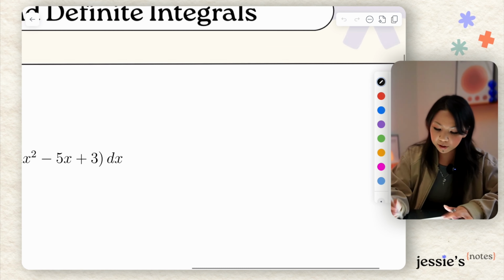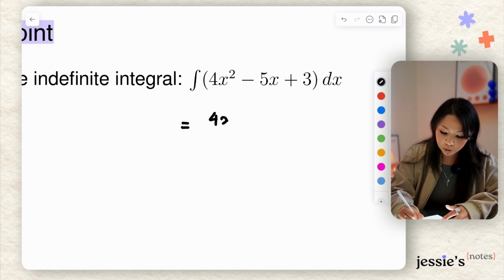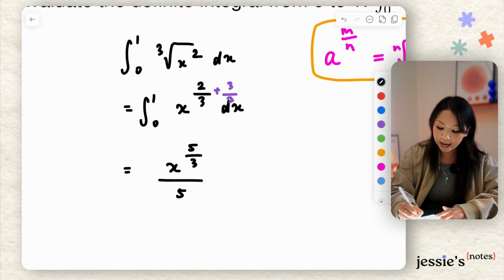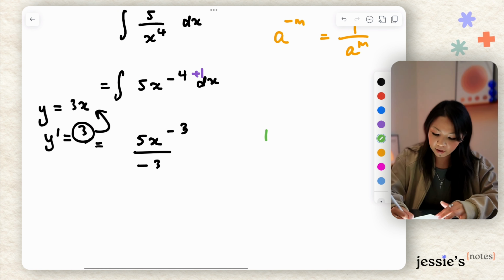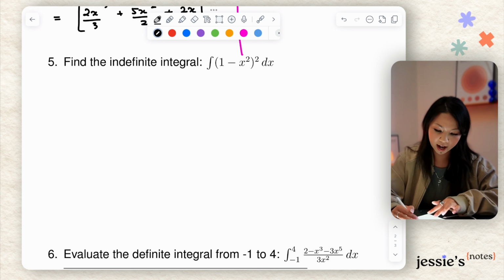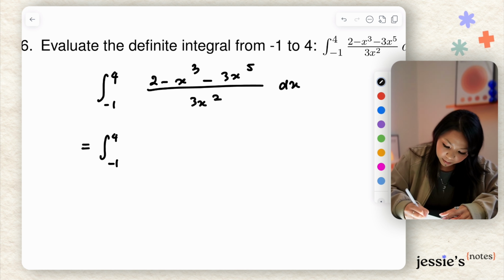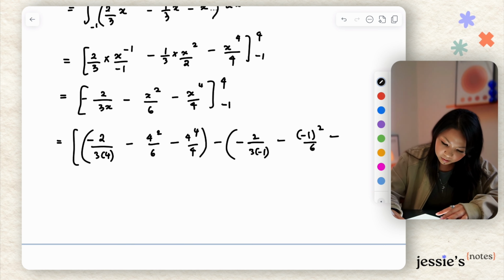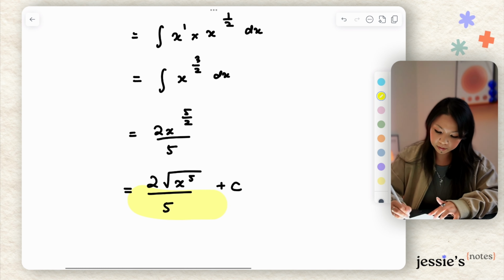Indefinite VS Definite Integrals - From beginner to PRO 🧠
Struggling to understand the difference between definite and indefinite integrals?

In this video, I’ll walk you through both concepts step-by-step, using simple examples and graphs to finally make sense of integration. Whether you're preparing for the HSC Maths Advanced exam, or just want to improve your calculus fundamentals, this is for you.

0:00 Introduction
0:30 Differentiation VS Integration
1:33 Indefinite VS Definite integrals
2:34 Example 1
3:27 Example 2
6:13 Example 3
7:49  Example 4
9:33 Example 5
11:16 Example 6
15:46 Example 7